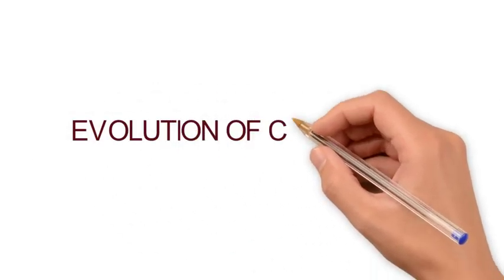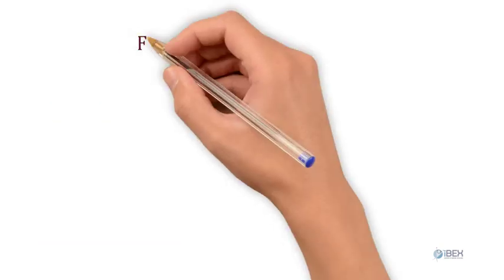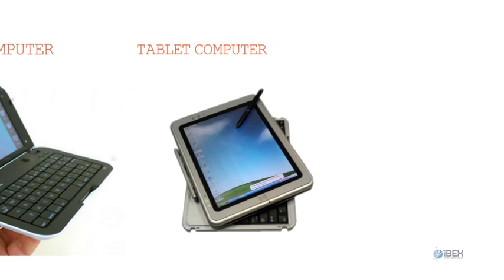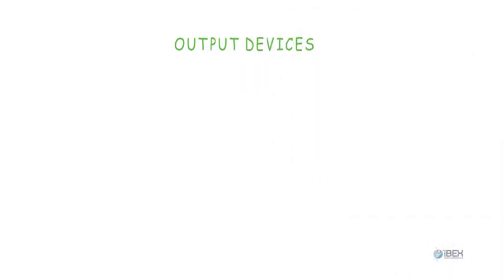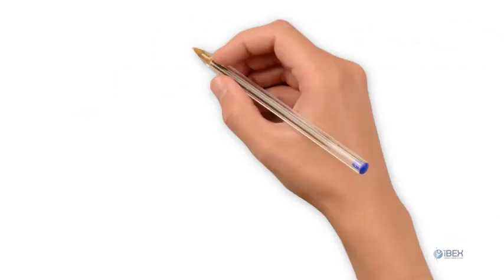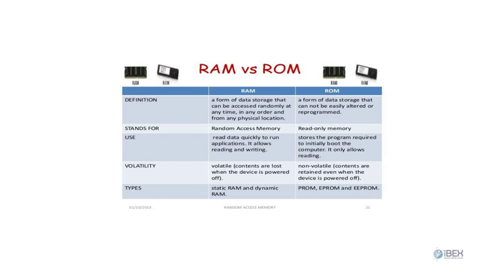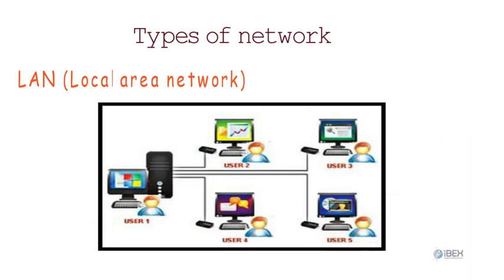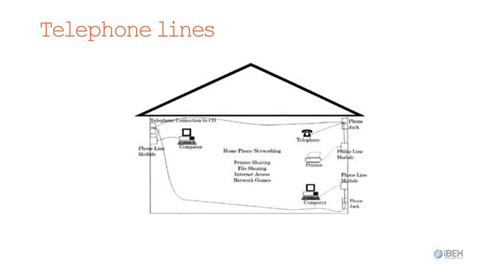Digital banking Part 1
Institute of banking excellence presents another video on digital banking.
For public bank promotion study material
ibexindia.co.in

If you like our videos please
It gives us motivation to provide you more such videos.